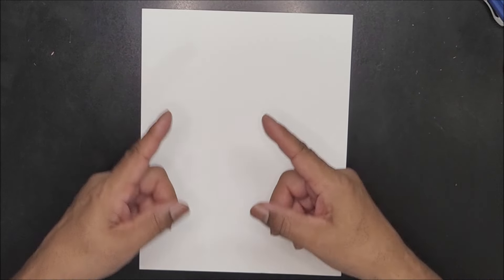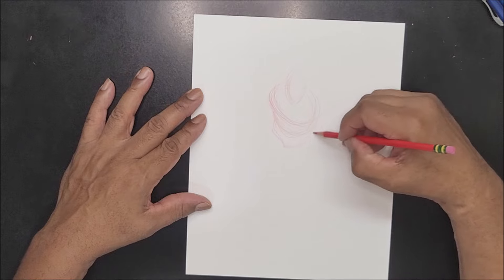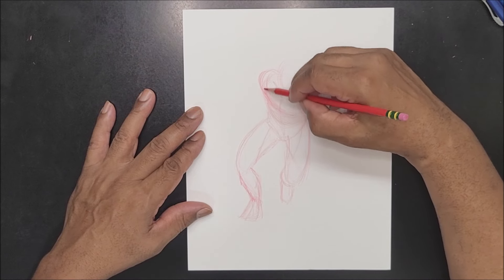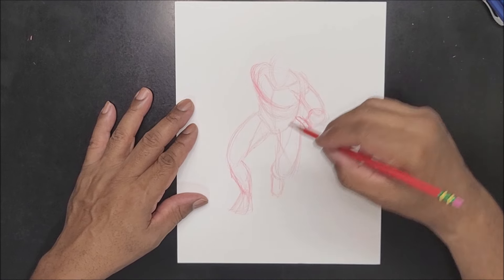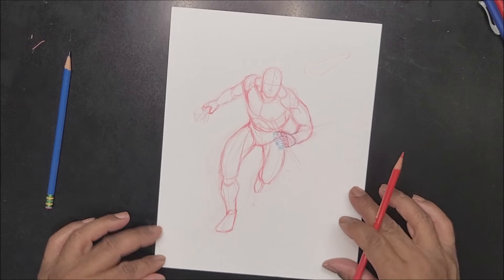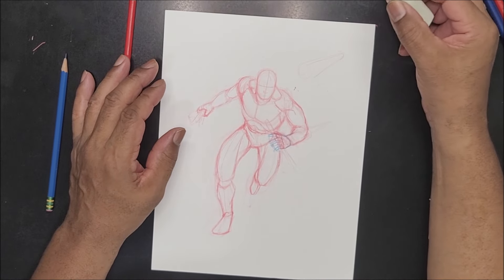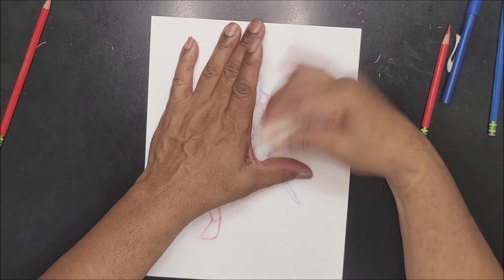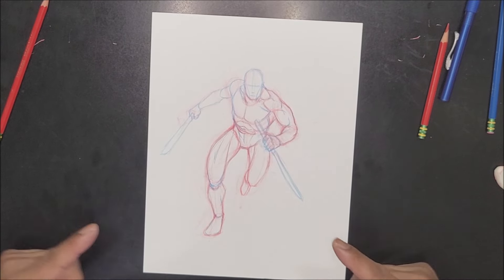Return of the ACTION POSE 4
This is the forth action drawing in the series.